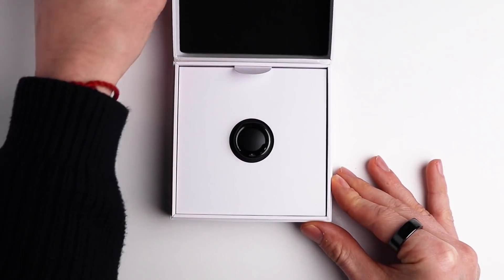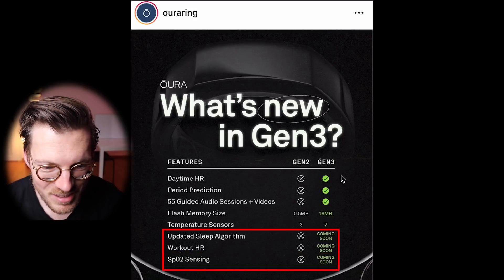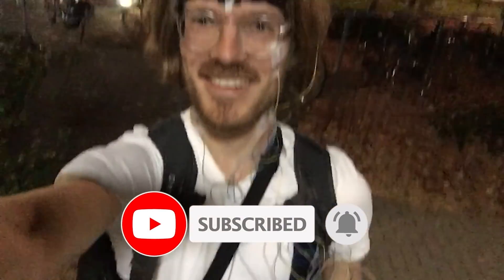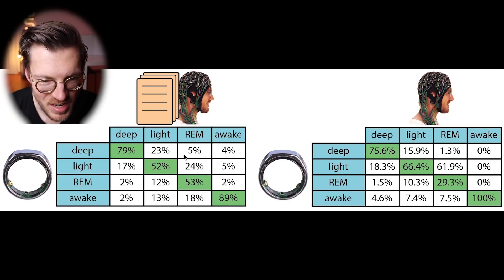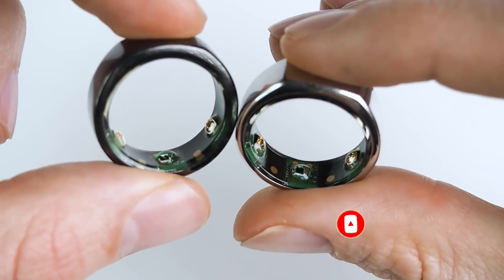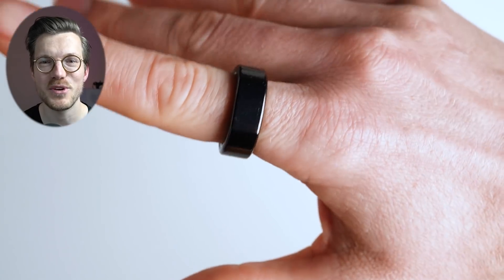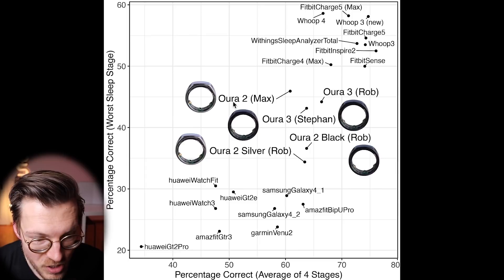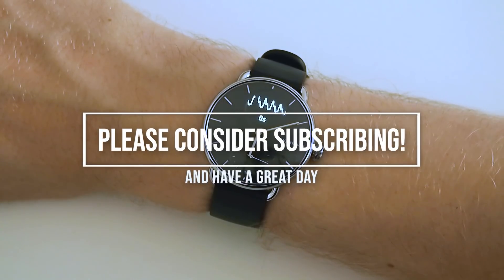Oura Ring 3: 2021 Sleep Algorithm & Updates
I take a look at a scientific paper on the Oura Ring’s sleep tracking and share with you the Oura 3 testing I’ve done over the last weeks.
👇 $50/€50 off any Oura Ring

Timestamps:
00:00 General intro
00:44 Important Oura News/Update
01:28 Results: Scientific Paper Part 1
02:26 Results: Study Background
02:53 Results: Scientific Paper Part 2
04:01 Results: Compared to My Testing
04:39 Results: Oura Ring 3 Results
05:31 Results: Oura Ring Consistency
07:09 Results: Overview Compared to Other Devices
08:35 Results: New 2022 Algorithm
09:10 Conclusions